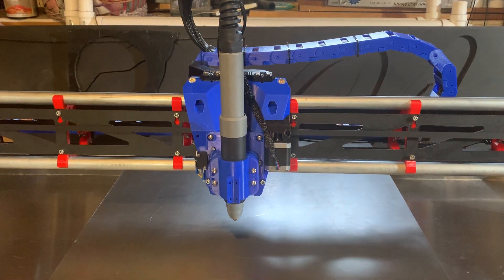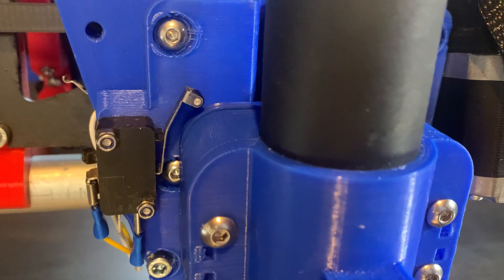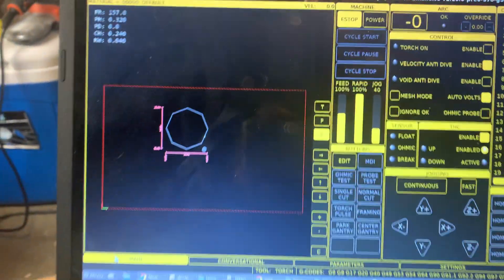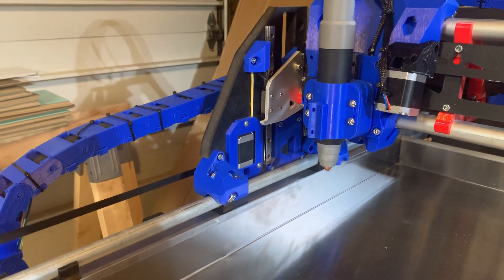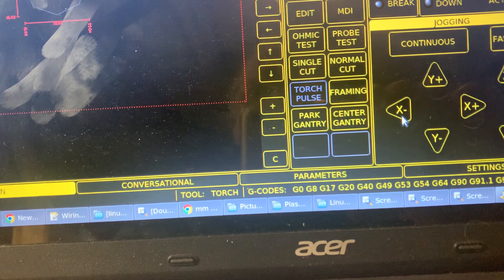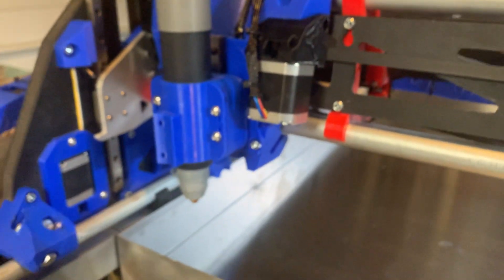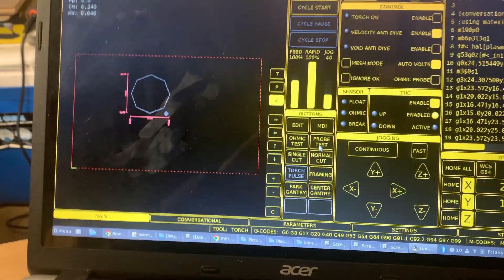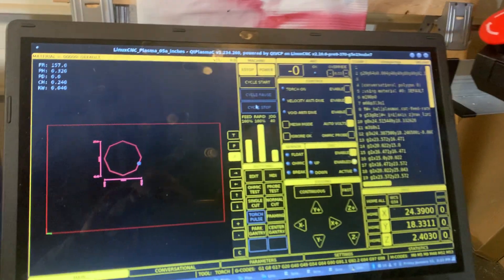LowRider 3 CNC DIY Plasma Table PART 11 - LinuxCNC QTPlasmaC - homing and dry-run test!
— TB6600 Stepper Motor Driver 4A 9-42V (3pcs - I got 2, for 6)
— 24V Fans
— EMI Filter
— 5V Power Supply (5A, 25W)
— 24V Power Supply (15A, 360W)
— Fast-Blow Fuse Kit w Inline Fuse Holders (175 pcs)
— 13A Fast Blow Fuses (10 pcs)
— Machine Power Switch
— DIN Rails (20 Pieces)
— E-Stop Emergency Button Switch + 6 pcs Endstops for CNC
— Aviation Style Quick Connectors Kit (2 Pin / 3 Pin / 4 Pin / 5 Pin)
— #1 CGELE 6 Sets Terminal Blocks, 4/5/6 Positions 600V 25A
— #2 CGELE 6 Sets Terminal Blocks, 8/10/12 Positions 600V 15A
— Butane Soldering Station Multi-Function Self-Igniting Torch Kit
— Zippo Butane Fuel (for the Soldering Torch)
— Solder Wire 60/40 with Flux Rosin Core
— Heat Gun 1800W
— Mixed Quick Disconnect Solderless Crimp Terminals 540 pcs
— Ferrule Crimping Tool Wire Pliers w/ Wire Ferrules 1800 pcs
— 18AWG 6pin wire
— Metric Taps Set, 6 pcs, M3 M4 M5 M6 M8 M10, Titanium Coated HSS
— ¼" Air Compressor Filter Regulator Combo (for back of plasma)

• Nema 17 Stepper Motors (5 pcs)
• Kastar AC Adapter, Power Supply 12V 6A 72W
• GT2 Pulley 20 Teeth 5mm bore 10mm Width
• GT2 Timing Belt 10 Meters (32.8 Ft) 2mm Pitch 10mm Width
• Hex Head Allen Wrench Drill Bit Set, 20 Pieces

Or...